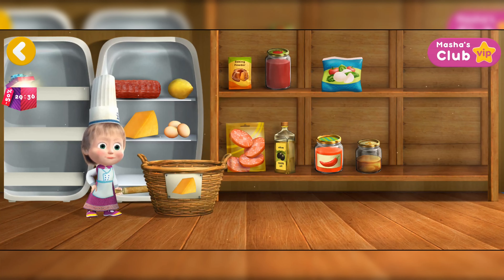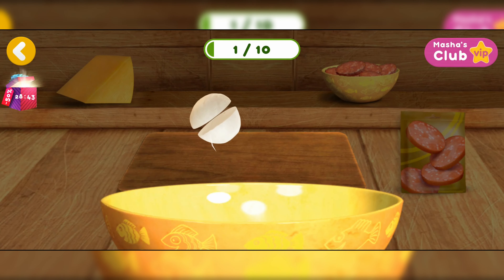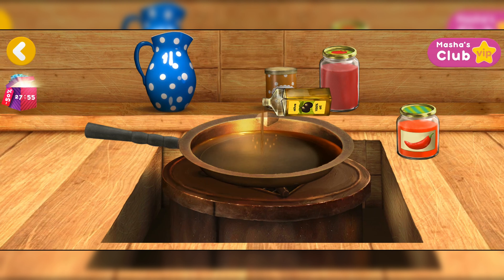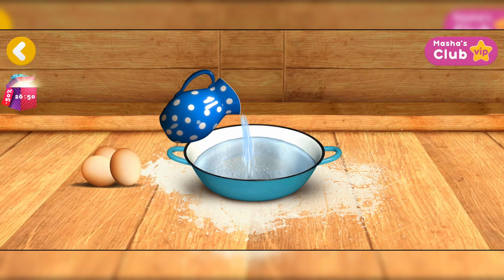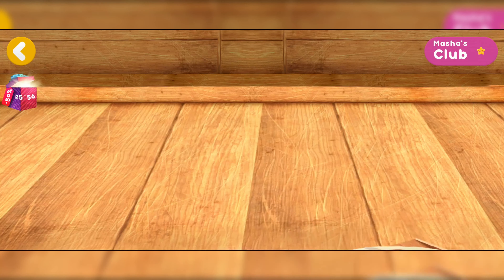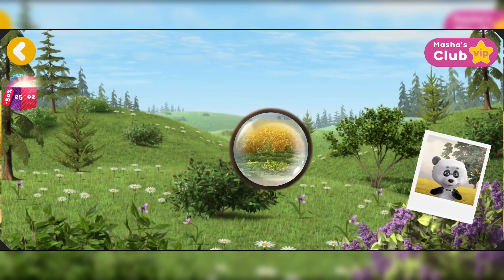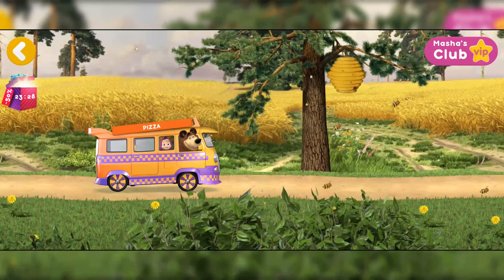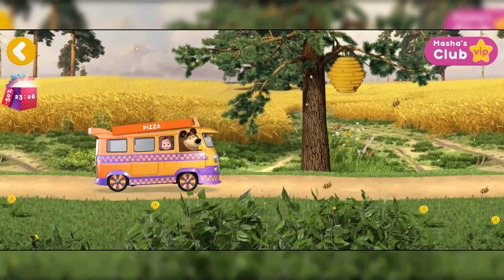Masha and The Bear: Pizzeria! Pizza Maker - GamePlay Android iOS Full HD Walkthrough Tutorial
📱Game description

Masha and the Bear are opening a pizzeria! Make the tastiest pizza and deliver it to friends! Want a bite?

Anybody ordered a pizza? We deliver fresh, juicy pizza all around the world in 30 minutes, because it is Masha and the Bear, and they are opening their own pizzeria!

All the characters of the series can't wait to try it!

Join Masha and start cooking!

What's inside:

- 9 hungry guests!

- 16 pizza recipes!

- 35 ingredients!

Take orders!

There are Margaritas, Pepperonis, Mexican pizzas, as well as 10 other varieties in our menu! We even have one with strawberries! What pizza has the guest chosen this time?

Make pizza!

We'll flatten the dough, add some pepperonis, tomatoes, basil, mushrooms, olives, onions and other ingredients! Some pepper, a bit of salt - and there we go - the pizza is ready to meet the oven! Don't forget to grate some cheese on top to have a delicious brown crust! So many ingredients, recipes and combinations - where else will you see this?

Deliver orders!

We'll have to make it snappy to leave our every customer full and happy!

Pop into the pizza-car and off we go - delivering our culinary masterpiece while it's hot!

A bee swarm ahead? Got a flat tyre? See a gap on the way? Nothing to worry about! Masha and the Bear will handle anything without dropping an olive!

At the end of the journey, what's left is to cut the pizza and say Bon appetit!

Masha's hands are full with orders so she won't make it without you! Put an apron on, get a rolling pin, and let us make the best pizza on Earth!

Your subscription will automatically renew at the end of the subscription period, and the free trial will automatically convert to a paid subscription at the end of the trial period, unless auto-renew is turned off at least 24 hours before the end of the period. Your account will be charged for the applicable subscription fee within 24 hours of the end of the previous subscription period or trial period. After this time, your subscription will automatically renew until auto-renew is turned off, and it must always be turned off at least 24 hours before the end of the current period to avoid the next charge for a new period.

Payment will be charged to iTunes Account at confirmation of purchase. You may turn off auto-renewal at any time from your device iTunes settings.